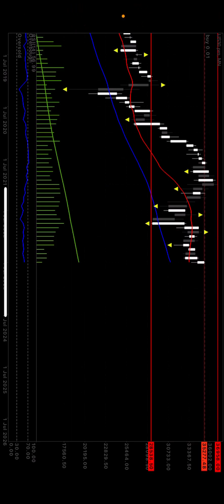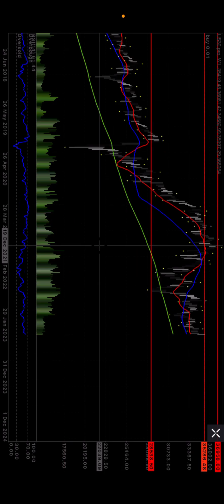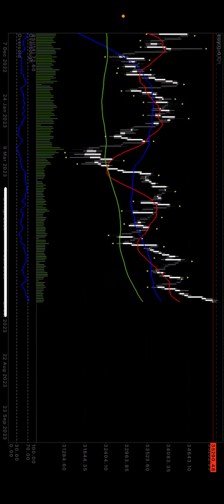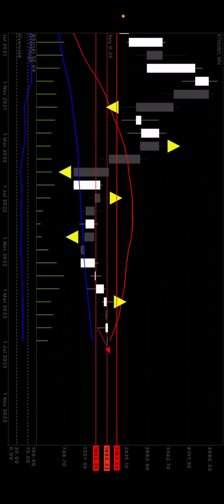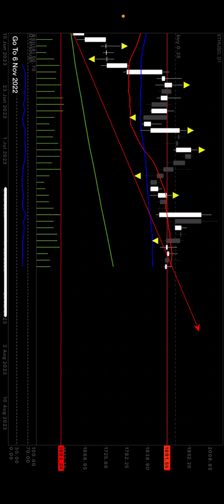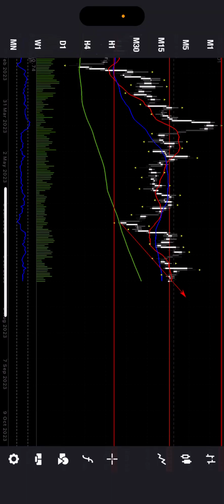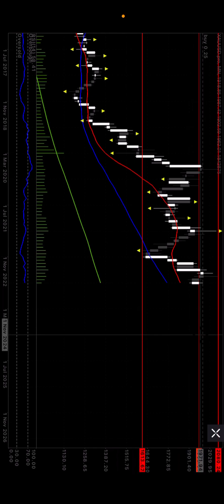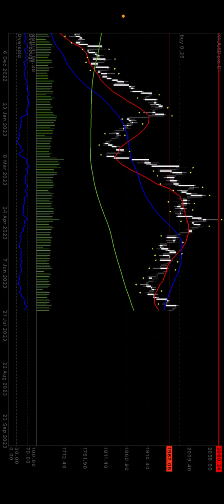THE FEDS ARE AT IT AGAIN! financialmarkets ‼️